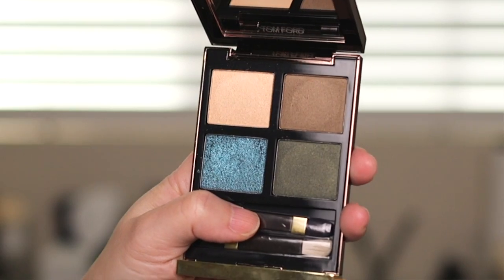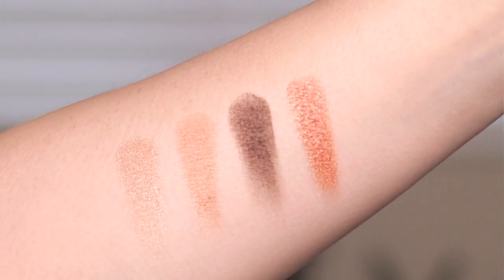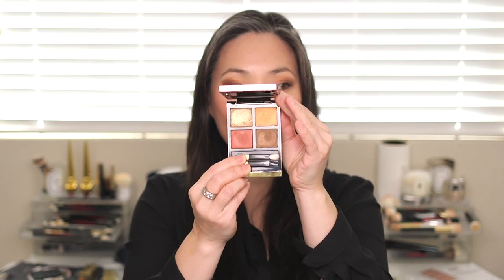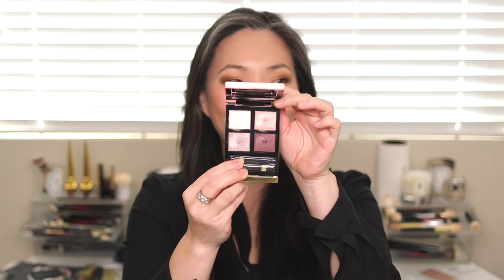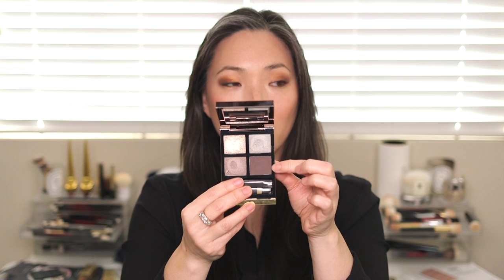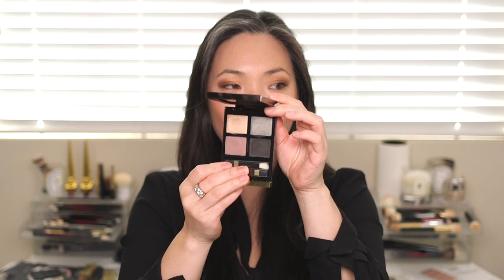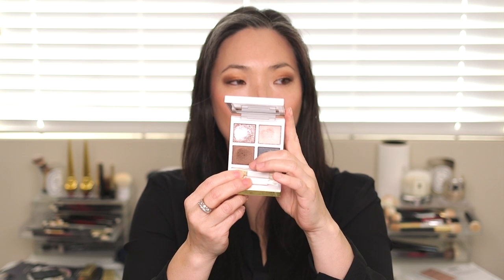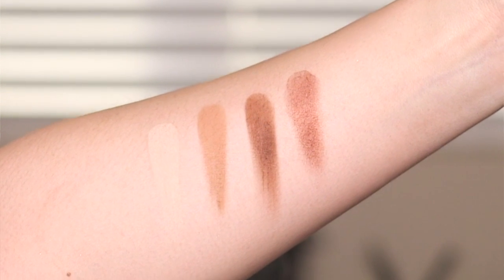RANKED! Tom Ford Eyeshadow Quads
tfbeauty Woohoo!! Finally I have this video for you - RANKED! Tom Ford Eyeshadow Quads - and it's a collab with the Glam Dr. Mona Khan!! We decided to change up our Tuesday activity this week. Hope you enjoy xoxo

To purchase or for more info on the TF Eyeshadow Quads $88:
Violet Grey
Neiman Marcus

Other products I'm wearing:
TF Traceless Foundation Stick $87
Cle de Peau Concealer $70
Koh Gen Do Natural Lighting Powder $50
TF Bronzer in Gold Dust $112
TF Soleil Eye & Cheek Palette Winter 2018 $155
TF Cream Cheek Blush in Pieno Sole - sold out
TF Fiber Brow Gel in Espresso $50
TF Cognac Sable Eye Quad - sold out
TF Eye Kohl Intense in Metallic Mink $36
Canmake Quick Lash Curler $8.75
Pat McGrath PermaGel Ultra Lip Pencil in Supernatural $25
TF Lip Color in Sable Smoke $55
TF Lip Gloss in Naked $48

Facts about me, for reference:
Age: 45
Skin Type: Dry/Sensitive - eczema prone, but occasionally combo
Skin Tone: Neutral (warmer in the t-zone; cooler on the cheeks)